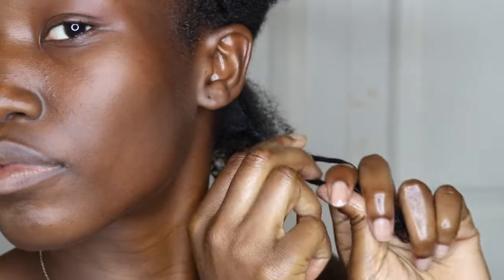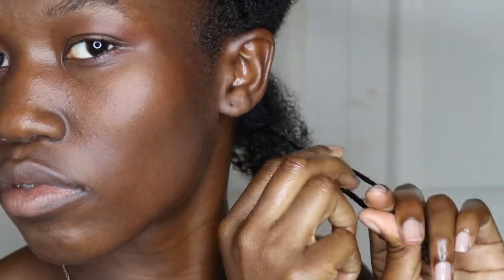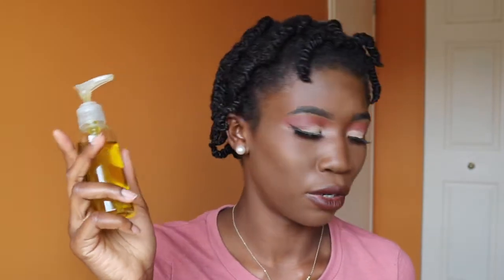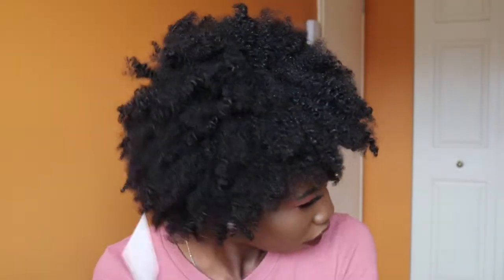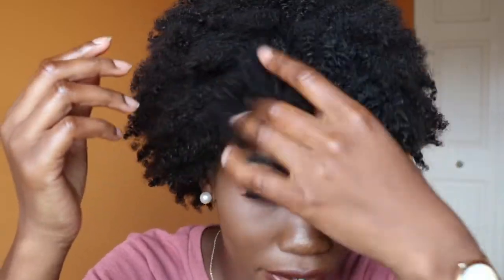How To: Twist Out On Type 4 Hair / Short Hair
IG & Twitter: annickrosey
snap: umrosey